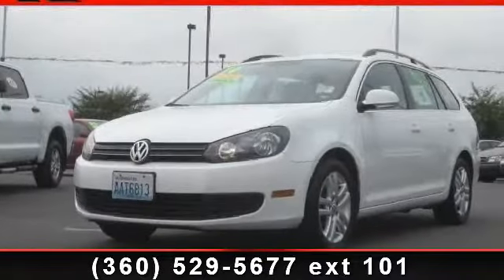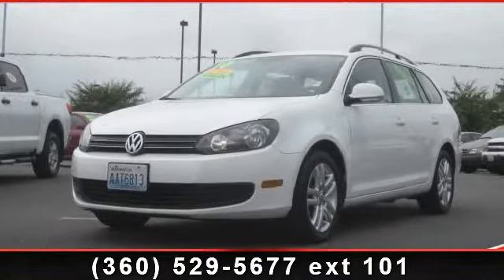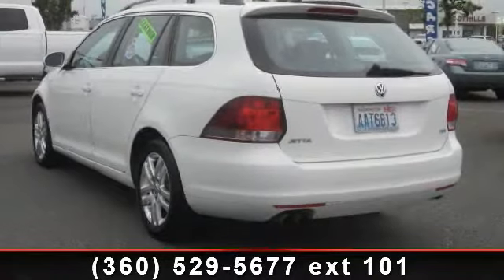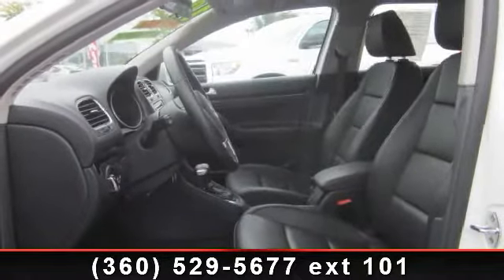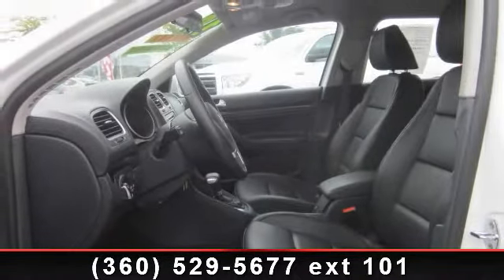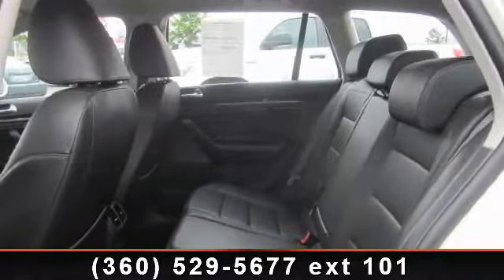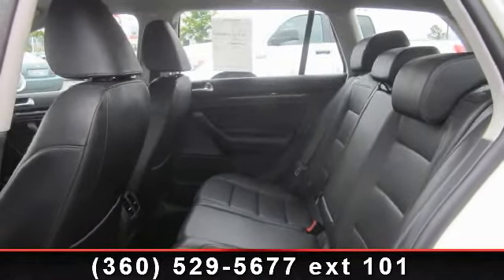2010 Volkswagen Jetta - Foothills Toyota - Burlington , Wa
TDI WAGON**AUTOMATIC**LEATERETTE INTERIOR**8 WAY PARTIAL POWER FRONT SEATS**BUN WARMERS UP FRONT**POWER HEATED OUTSIDE MIRRORS**6 DISK CD CHANGER**SUPER RARE**CARFAX 1 OWNER**PLUS SAVE EVEN MORE WITH 8.5% SALES TAX**